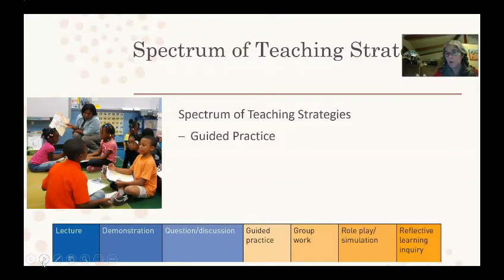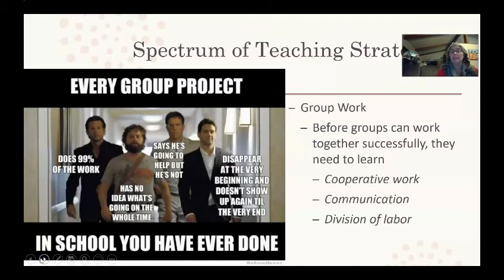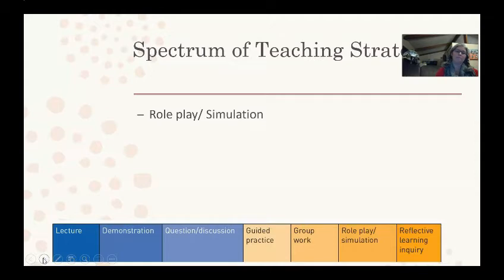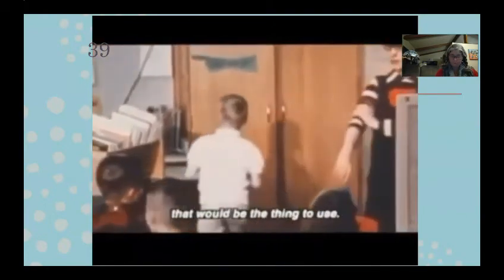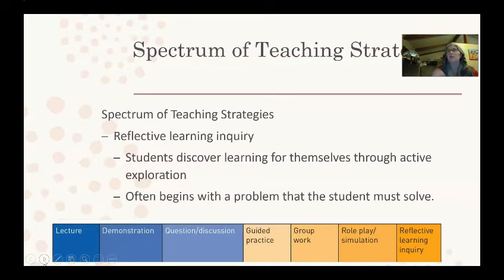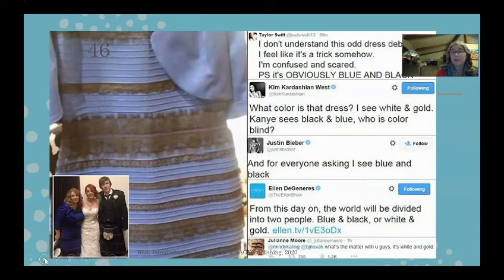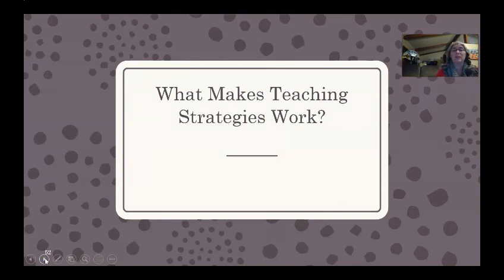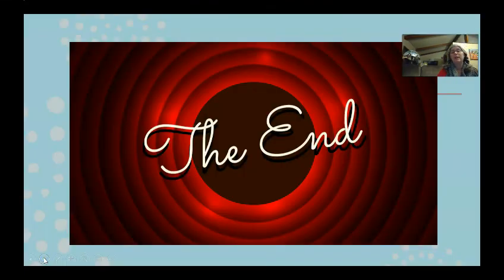Ch 12 Part 2 EDTE 1000